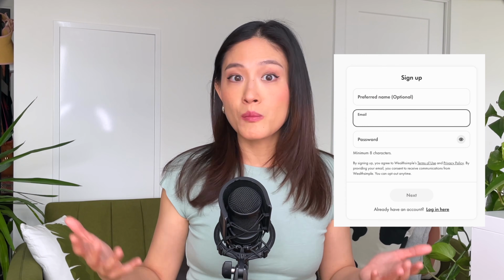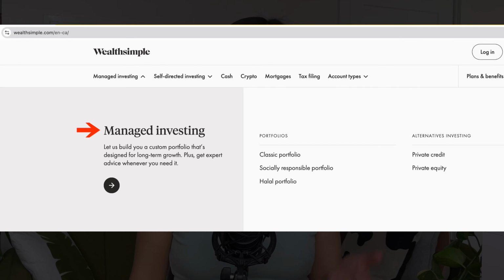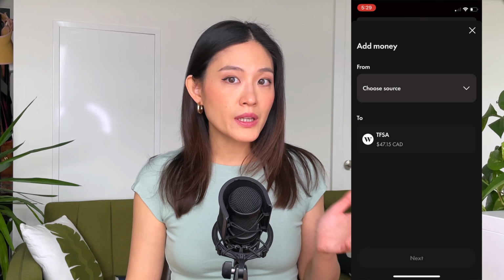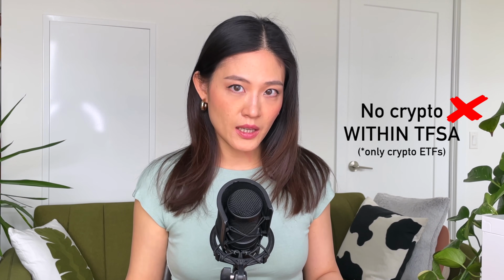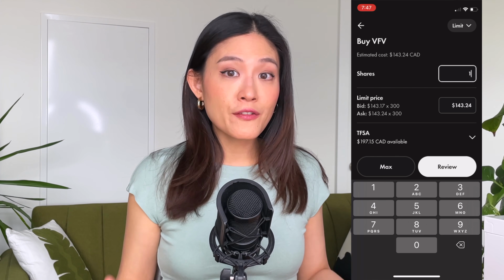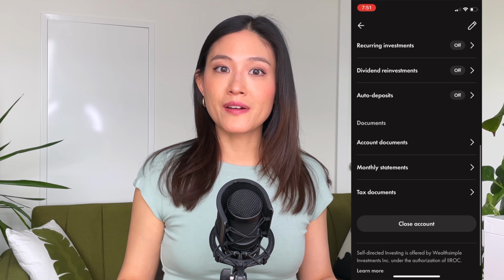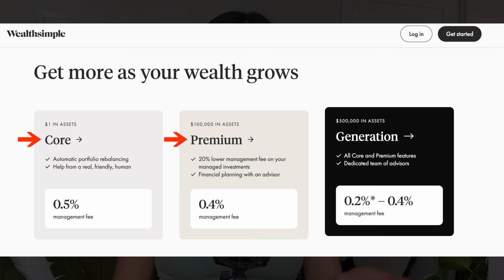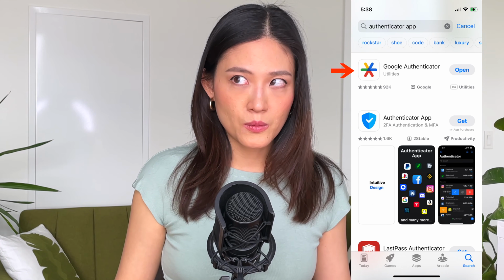Wealthsimple Trade 2026 - Quick Tutorial for Beginner Investors in Canada!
✅ Get a $25 sign-up bonus when you open an account with Wealthsimple using my code ZCZSZQ
*Update Feb 2026: To qualify for the bonus, use my link and fund your new account with at least $100 within 30 days (TnCs apply)

Here's a quick beginner tutorial on how to use Wealthsimple to invest in the stock market and grow wealth!
Start investing as soon as possible so that your money can compound! Wealthsimple is my favorite investment platform because there are no trading fees and it's so easy and fun to use. In this video, I'll walk you through everything you need to know to use Wealthsimple to invest in the stock market!

⌲ SQUARE ONE Home insurance: Get a $20 account credit incentive, if you purchase home, condo, or tenant insurance through my
⌲ Scotiabank Momentum Visa Infinite (4% Cashback card) Get a $100 Cash Rebate by applying through my link. Find tons of other credit cards with rebates
⌲ Questrade: Get $50 cash back when you open a self-directed account (min. funding $250)!
Or, you can head over Questrade's website and use my code: LIVINGINCANADA
⌲ NDAX Cryptocurrency exchange: Get a $10 bonus when you sign up with my referral ($100 minimum funding to get the bonus!)
⌲ KRAKEN: To earn C$10 in BTC, deposit $100+ in CAD (fiat only, crypto deposits do not qualify!) and trade C$100, use my
⌲ CHEXY to save money on your rent! Use this link to sign up and earn cashback on your next rent

// My Book!
Amazon CA
Amazon US

// ABOUT Getting ahead financially in Canada while enjoying life!